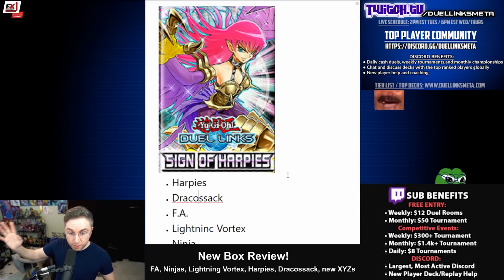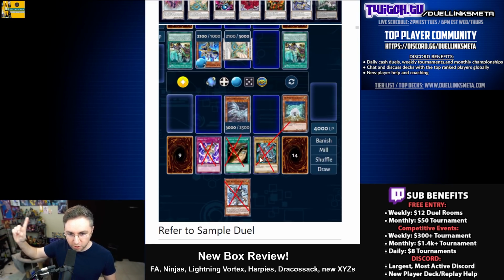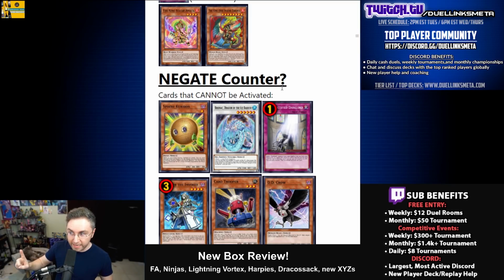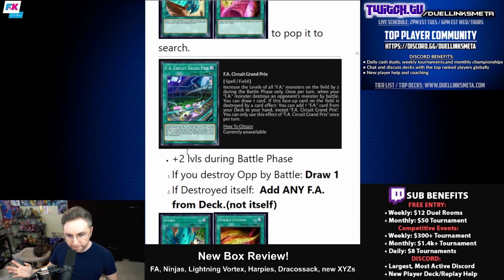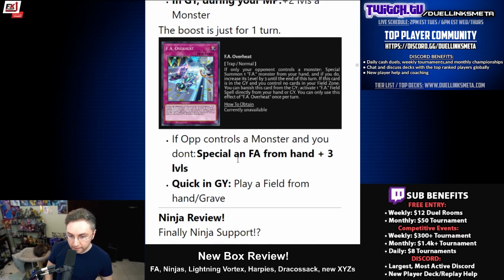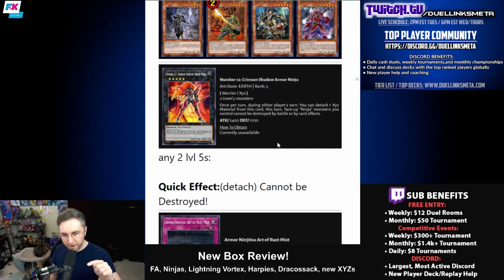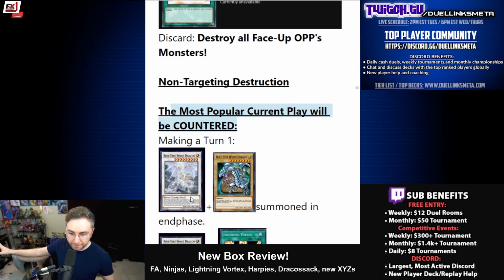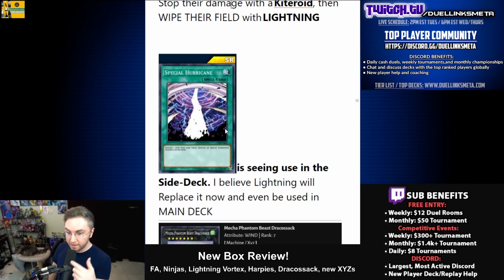NEW BOX! Ninjas and NEW Archetype F.A.! [Yu-Gi-Oh! Duel Links]